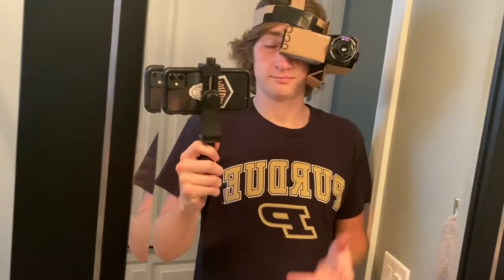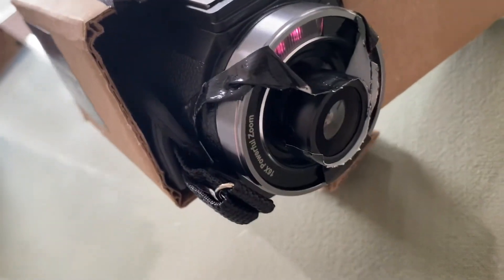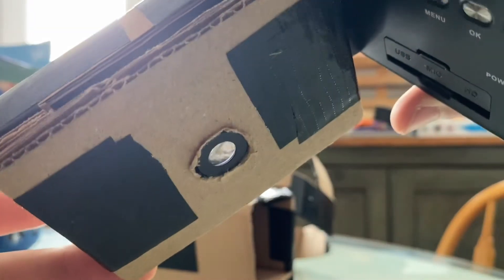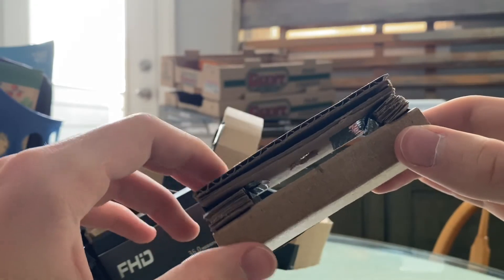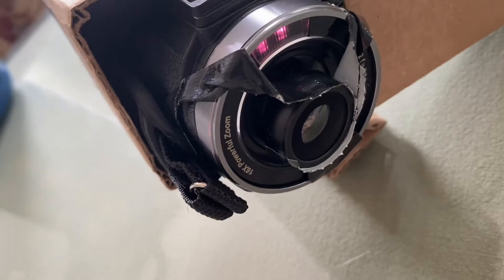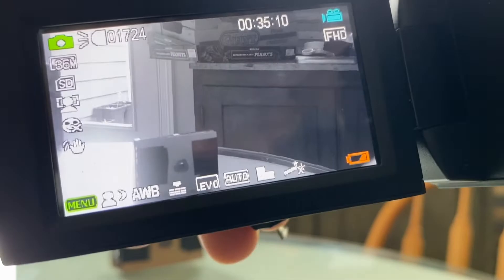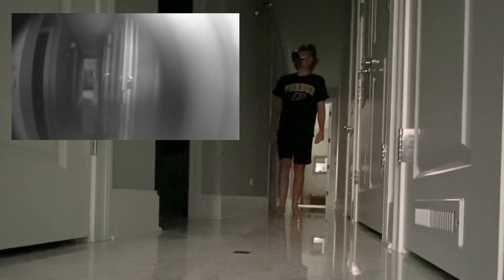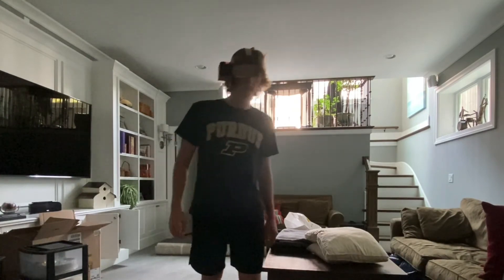I Built Night Vision Goggles Out of Cardboard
Using an old camera, some duct tape, and cardboard, I was able to string together a semi-functional pair of night vision goggles. These things still need a lot of work to be totally operational, but at least they work. Might work on a prototype 2.0 later this summer.

Song:
Brass Orchid — Bobby Richards